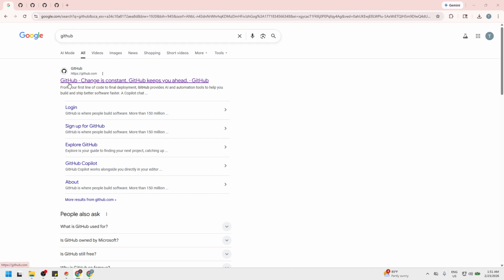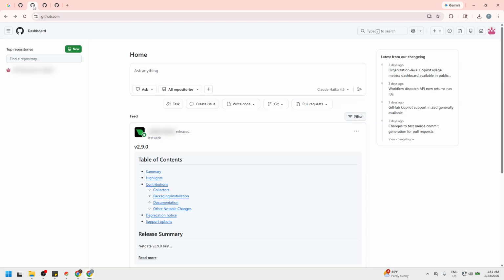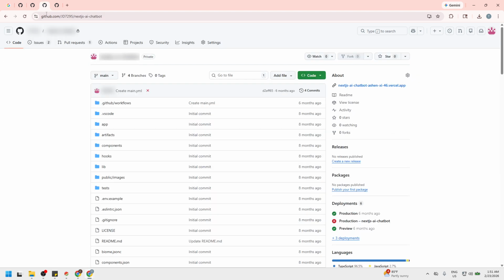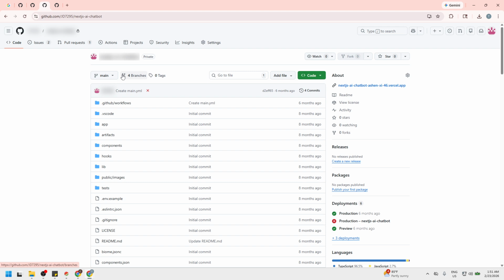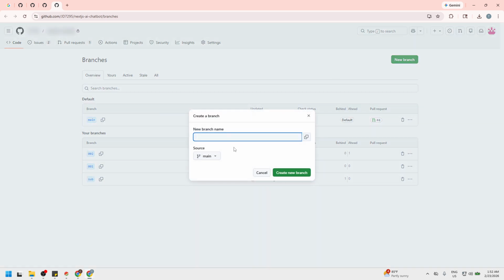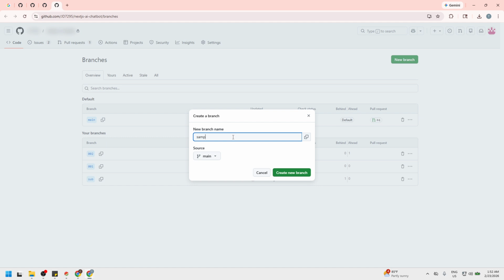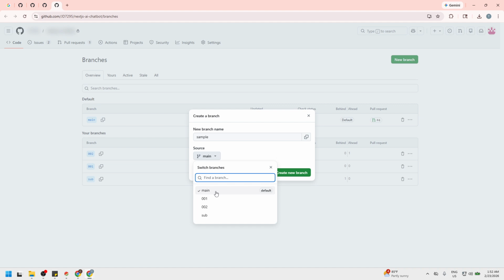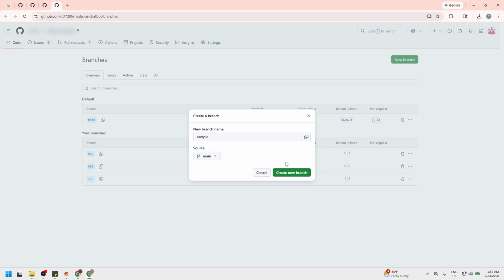How to Create Branches in GitHub and Git [2026 Full Guide]